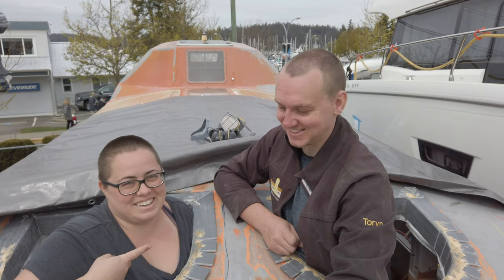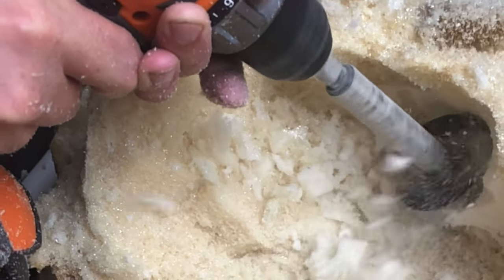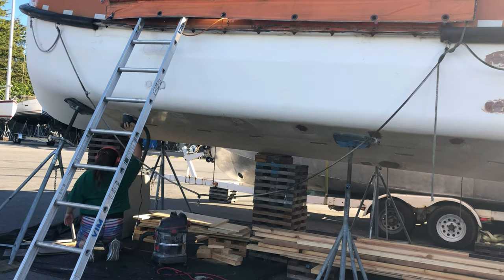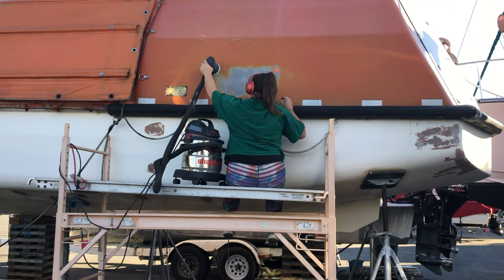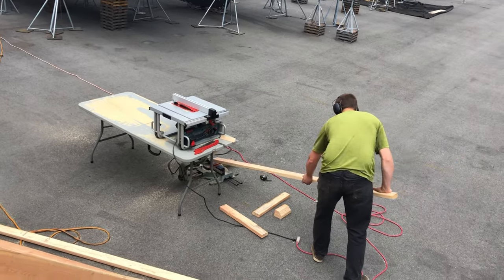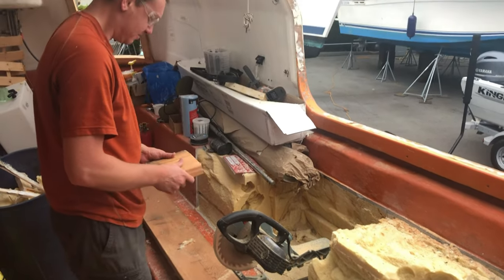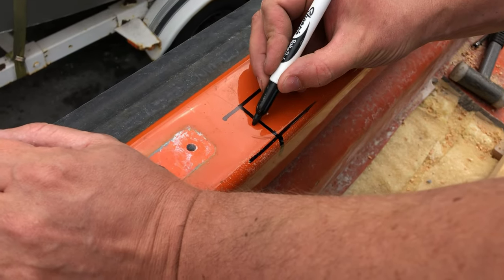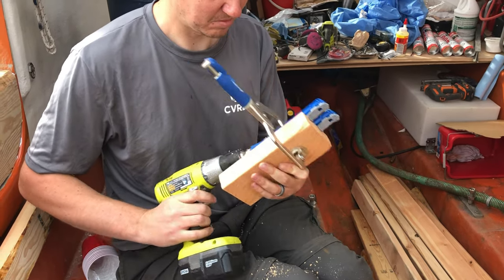Episode 8: Lifeboat Walls...Take Two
You might remember the disaster of our first effort (if not, check out our Episode, 'Did We Make A Huge Mistake?'). In this episode, we take apart the failed effort, re group, and re build.

Plus, machining a new stern tube and sanding the hull continues.
Join us (Dani and Toryn) as we convert a BC Ferries lifeboat into a liveaboard trawler and follow along with our electric conversion as well. Currently based in Victoria BC, our long term plans include Alaska and the canals of Europe.